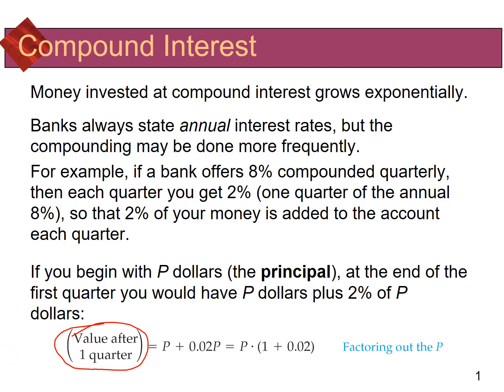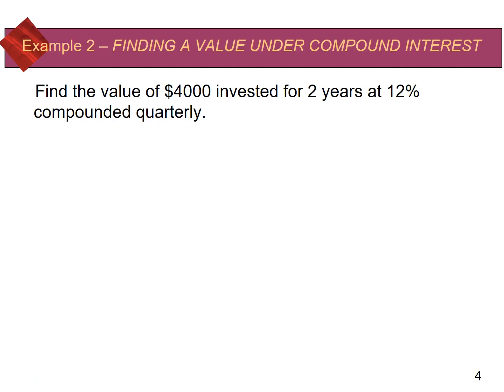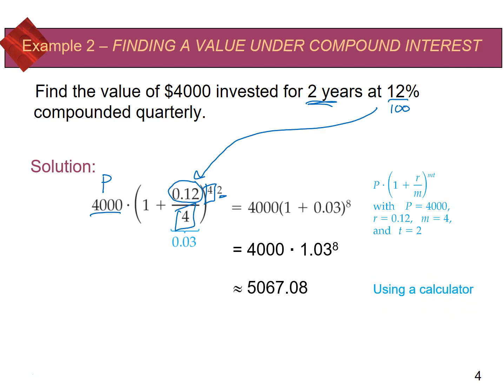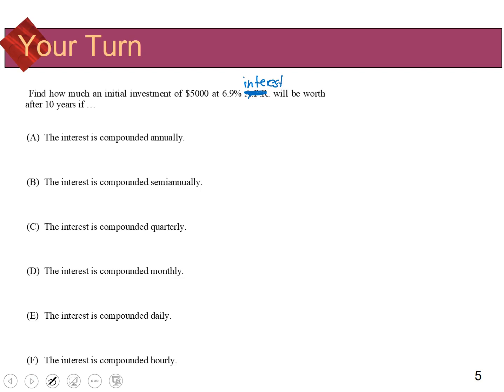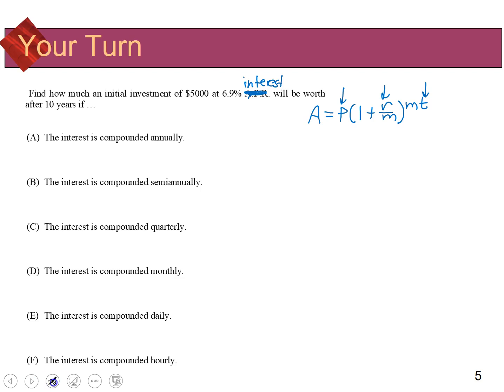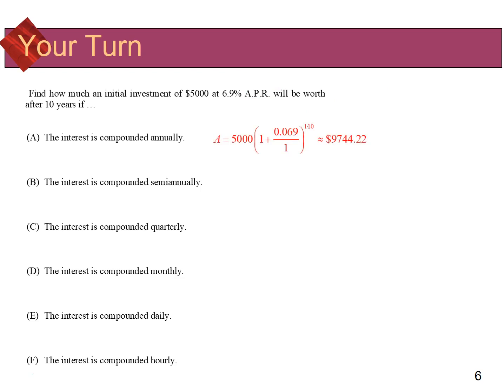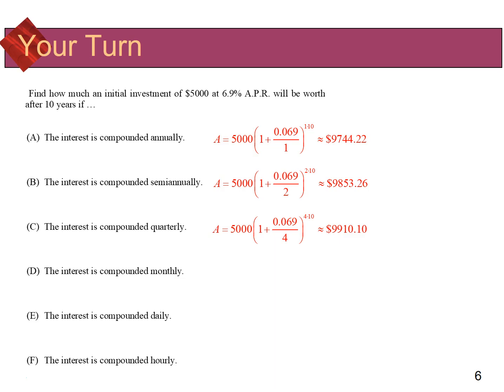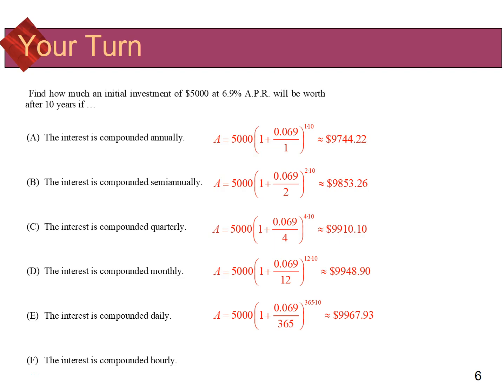Example 2 (4.1 and 4.2)